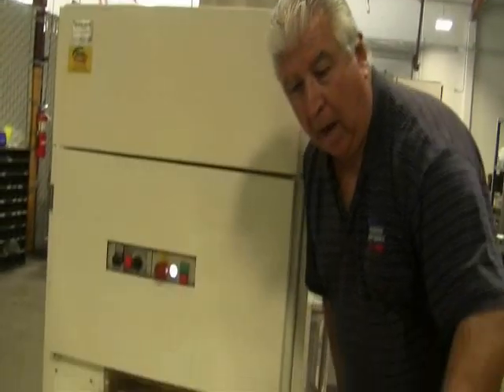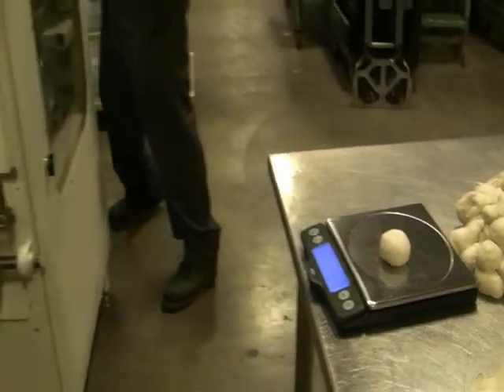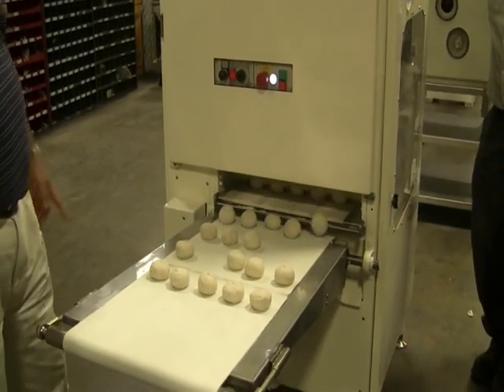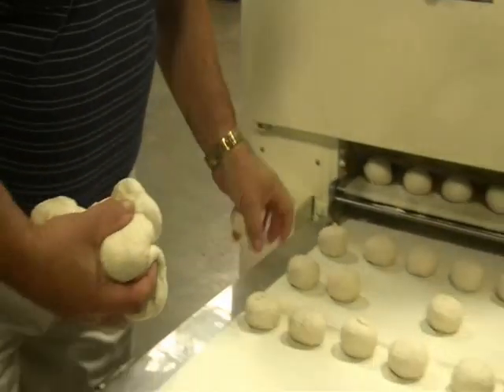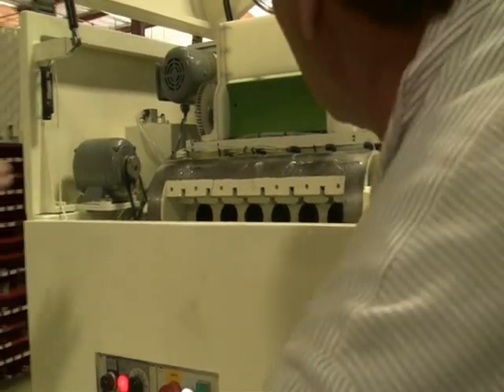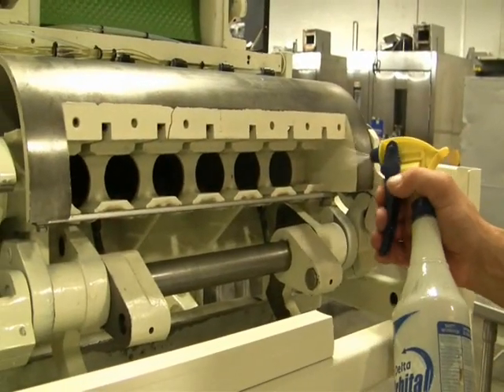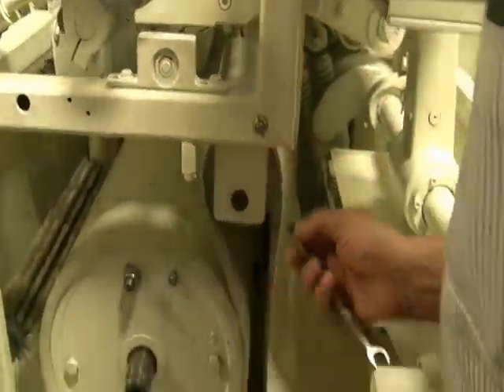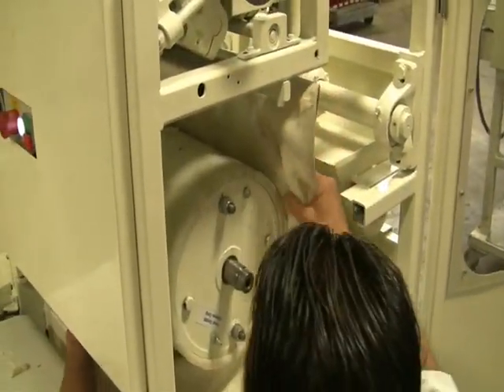Kemper Divider Rounder 5 Rows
Distributed by Food Makers Bakery Equipment

With over 45 dedicated employees, Food Makers Bakery Equipment is committed to you, the Bakery Professional.

More than 20 years of excellent service has contributed to our clients success. Food Makers Equipment understands that your business loyalty is earned and we go the extra mile to achieve it. Located in Irwindale, in Los Angeles County, our 50,000 square foot plant offers a full range of services to meet the needs of todays baker.